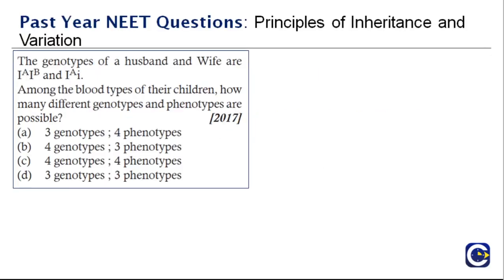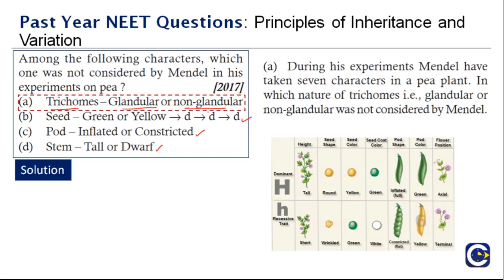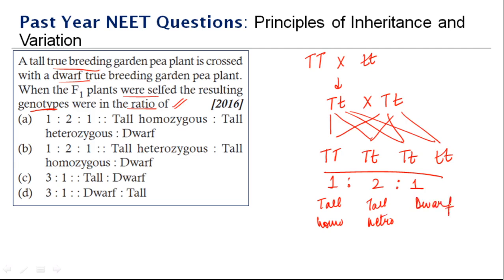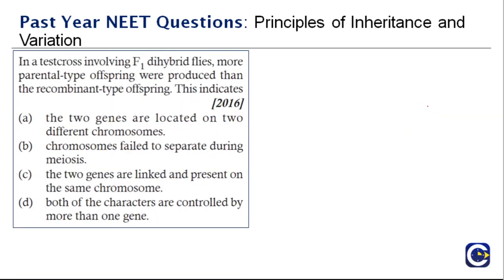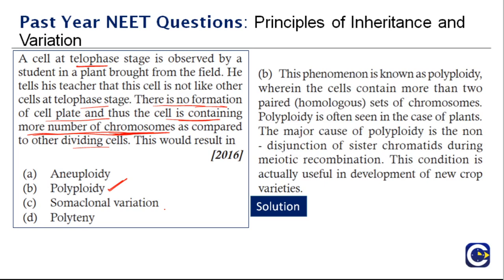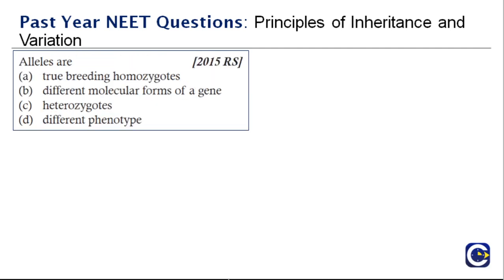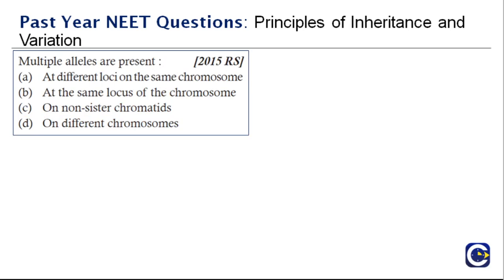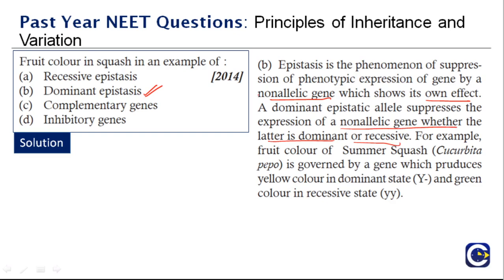Past Year NEET Questions-Principles of Inheritance-Part 1